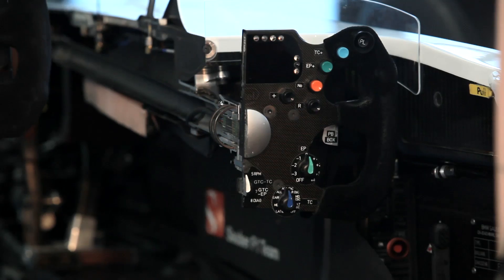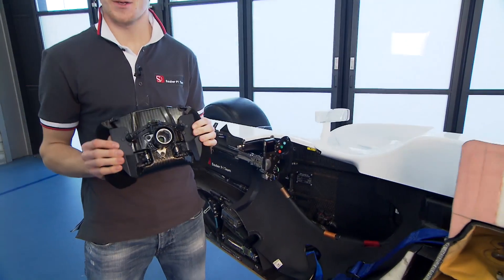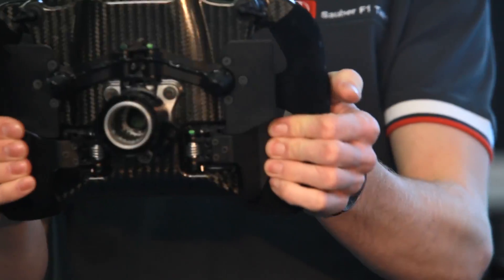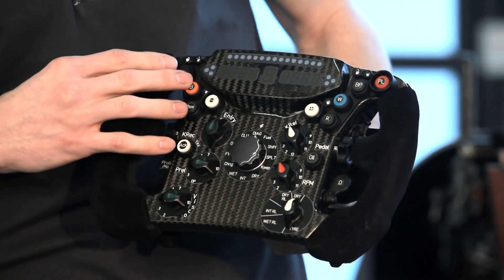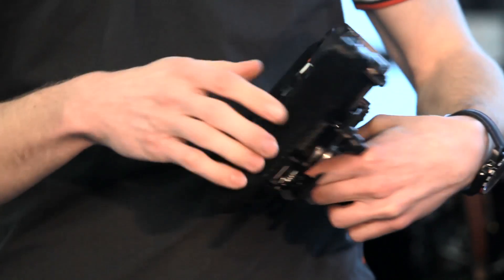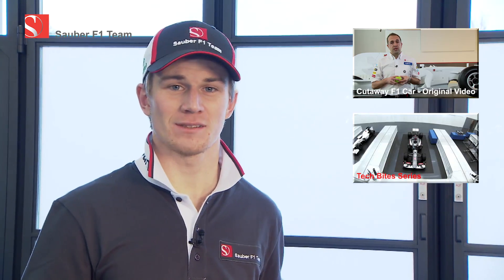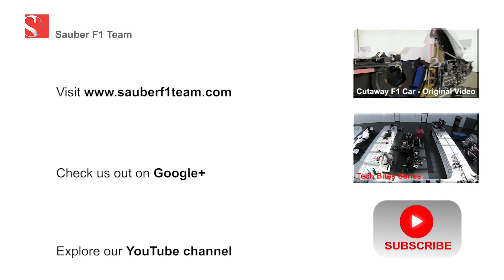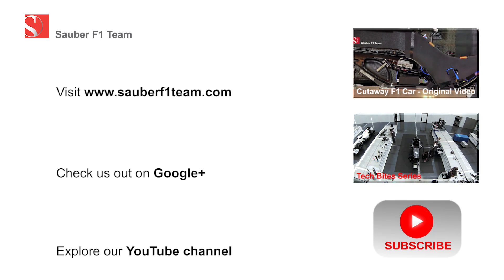Cutaway Insights - Episode 15: Steering wheel - Sauber F1 Team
Welcome to the 15th and final episode of our Cutaway Insights series. Nico Hülkenberg talks about the steering wheel and reveals some insights on the diverse buttons and knobs.

For each of the 15 'shorties' of this series, we picked one particular car part or subject and Matt Morris (Chief Designer for the C32), Nico Hülkenberg or Esteban Gutiérrez gave a brief explanation about how stuff works and what it does.